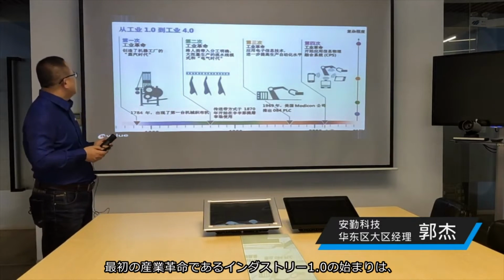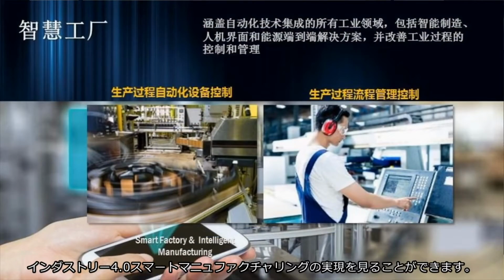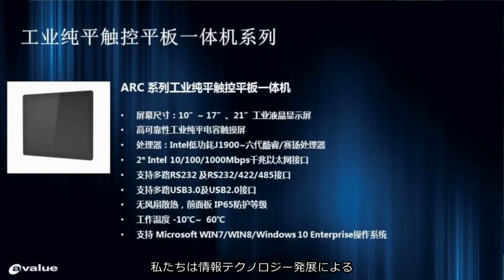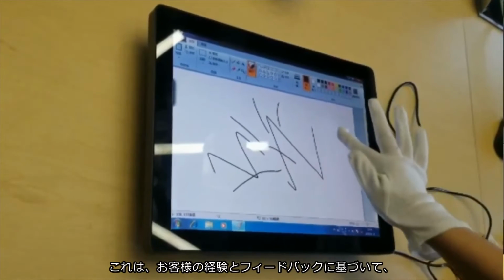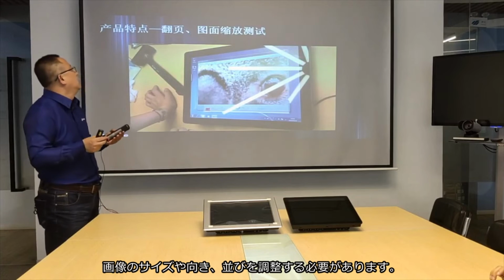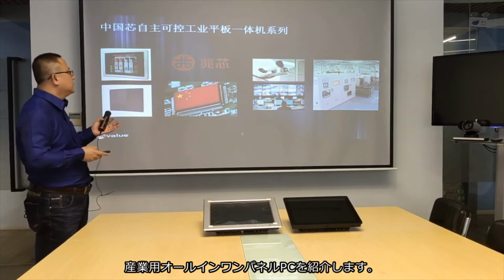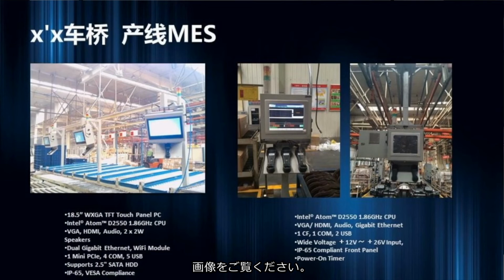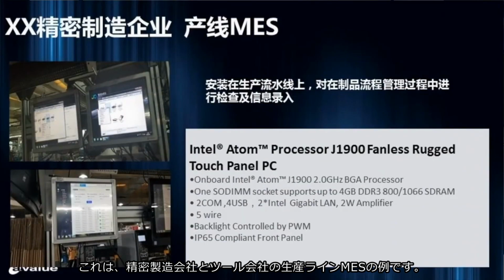スマートファクトリーに最適化した産業用パネルPCとMESへの導入事例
Avalue Technology (TAIEX: 3479-TW) is a professional industrial computer manufacturing company, which is dedicated to developing the x86 architecture products, including embedded computers, single board computers (SBC), Systems-on-Modules/ ETX (SoM/ ETX), industrial motherboards, all-purpose panel PCs, and barebone products, etc. Having expanded, Avalue offers its expertise on PCB/ Assembly/ BIOS version control and after-sales all type of services. An ISO 9001:2008 certified company; Avalue offers assurance to customers in every aspect of its business. With its headquarter located in Taiwan, Avalue has global subsidiary company, including offices in Shanghai, New Jersey, Tokyo, and Denmark. In addition, Avalue Technology operates an extensive distribution network to accommodate and serve customers all over the world.